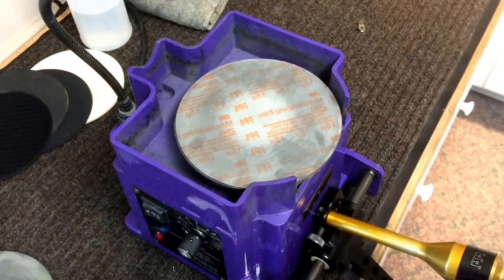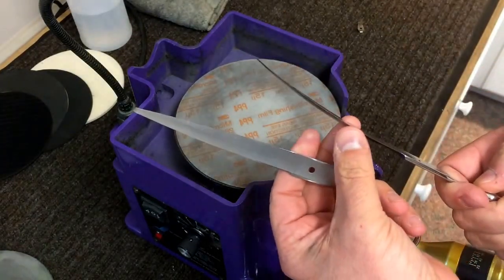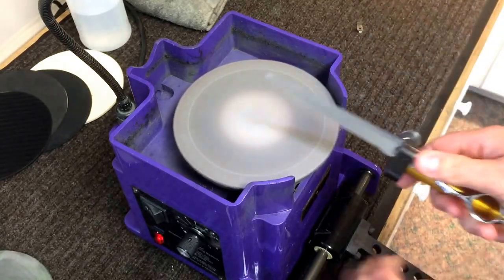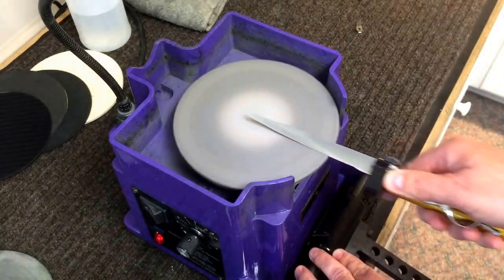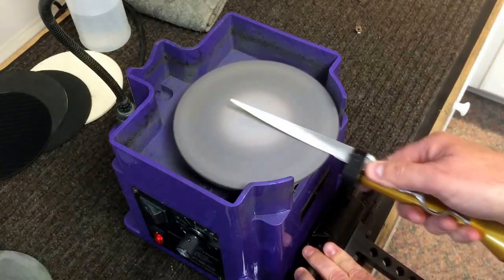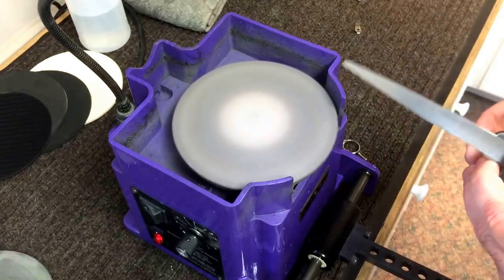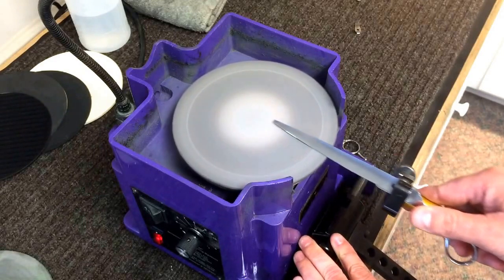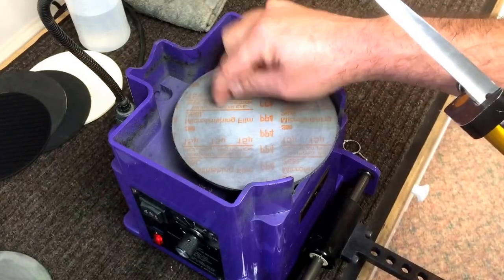Sharpen a Curved Grooming Shear on the Flat Hone